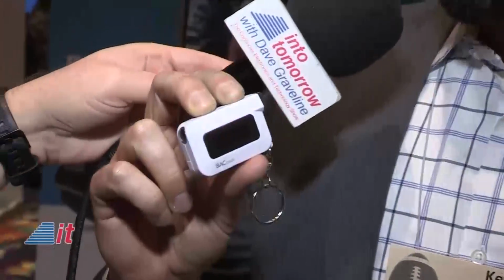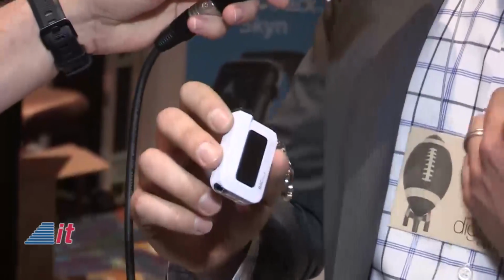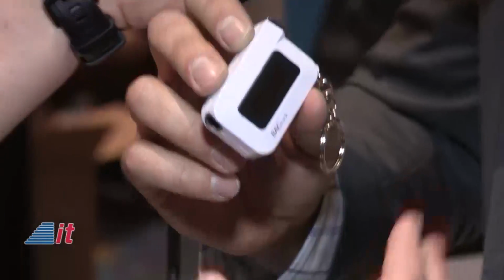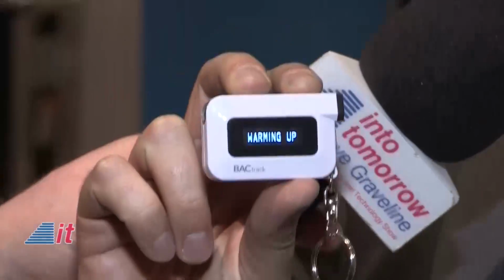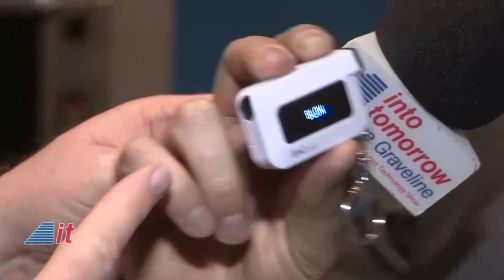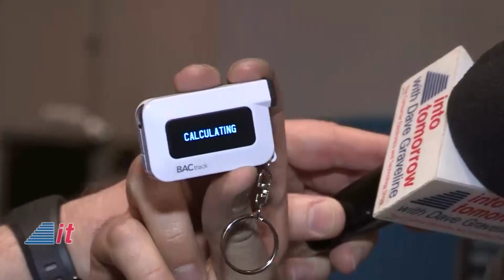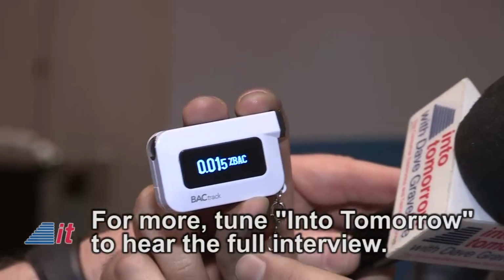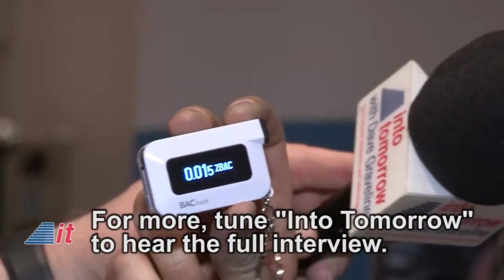CES 2018: BACtrack | Into Tomorrow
Heading out for a night at the bar? Make sure you can get home safely! We chat with Keith Nothacker from BACtrack about their key chain breathalyzer.